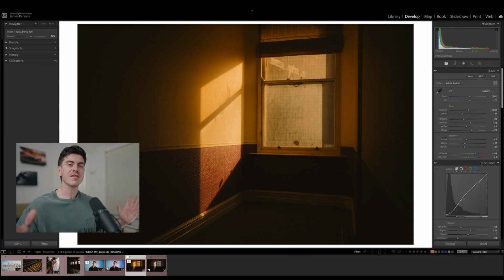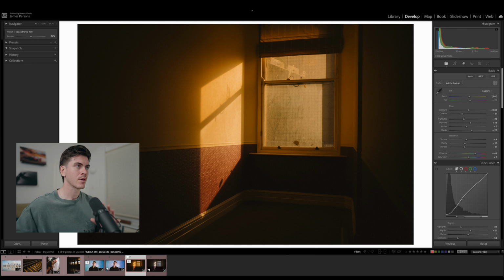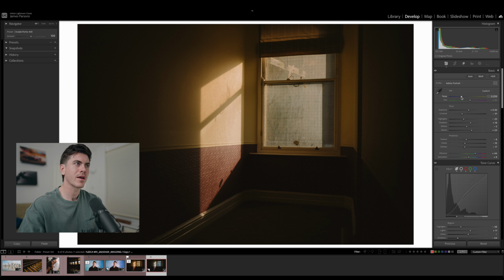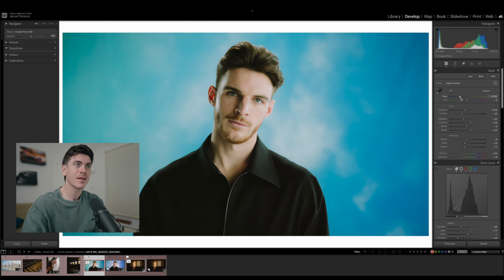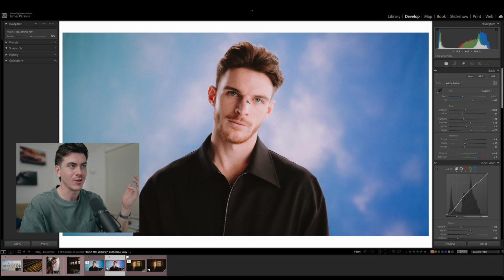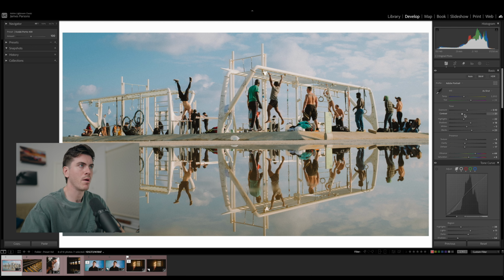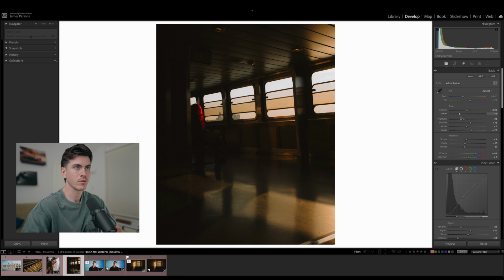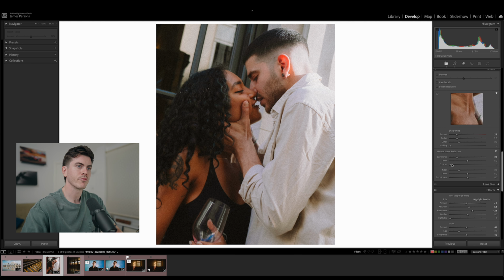My edits transformed when I learned this about presets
Preset Cheat Sheet, the guide that makes ANY preset actually work.

The book that finally shows you why great photos work and how to take them yourself

Want more, bigger, better-paid clients? 1-on-1 Photography business consultation

Get the exact film looks I use in my street and client work

Ask me a question and I might make a video on it

See you on the street,
JP